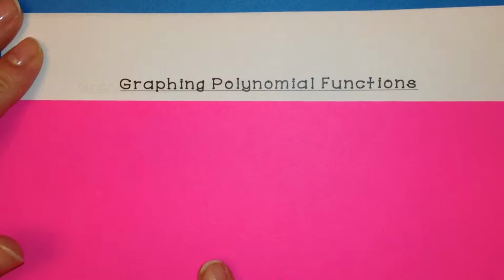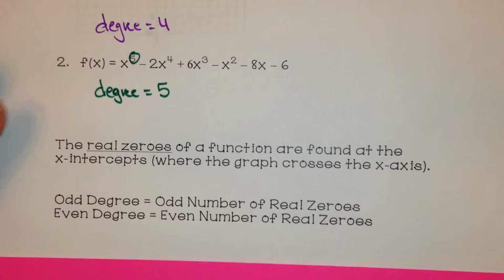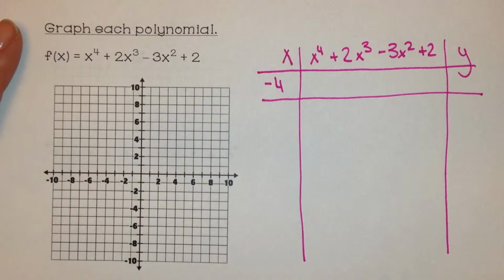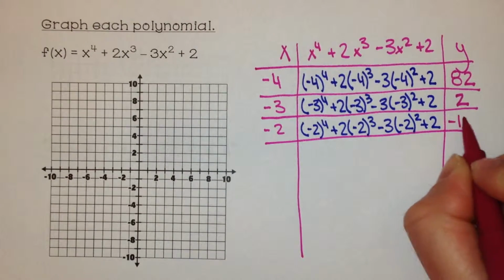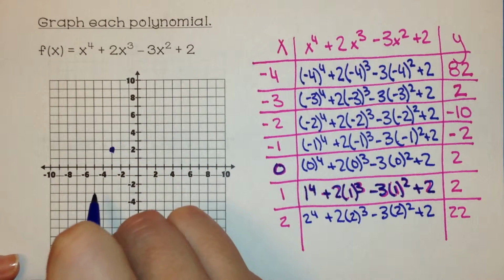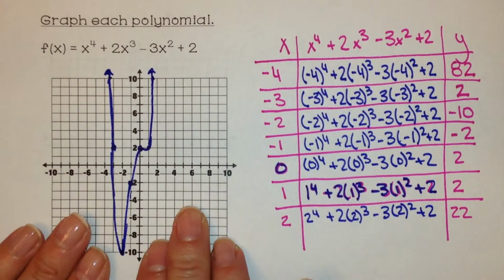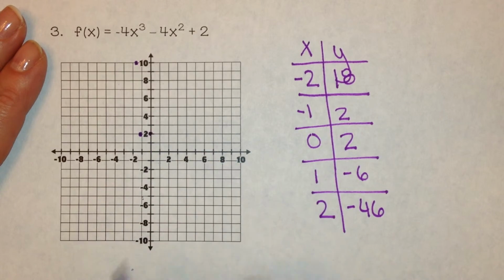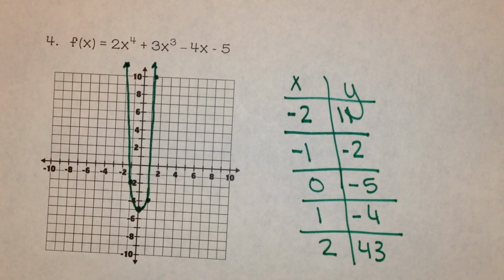Graphing Polynomial Functions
Graphing polynomial functions on a coordinate grid.